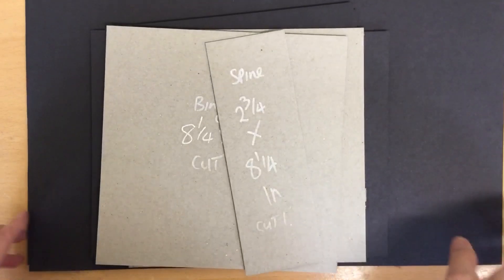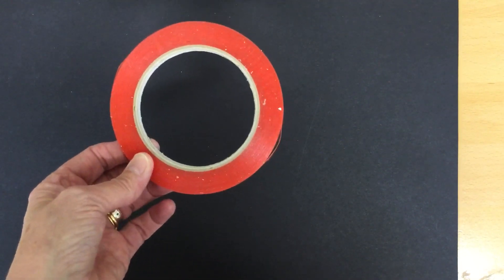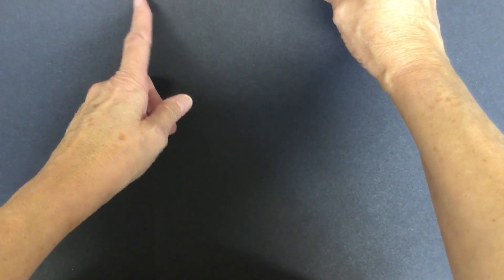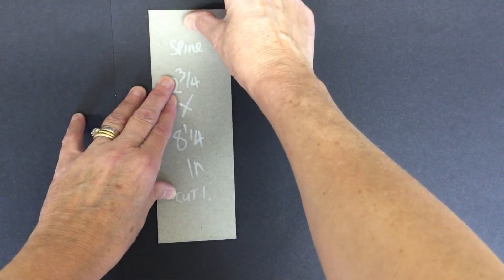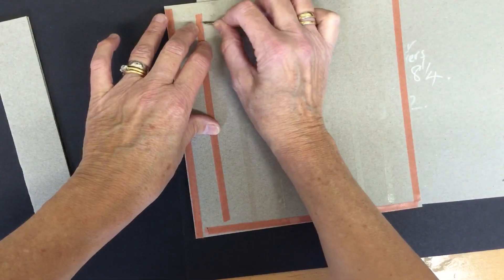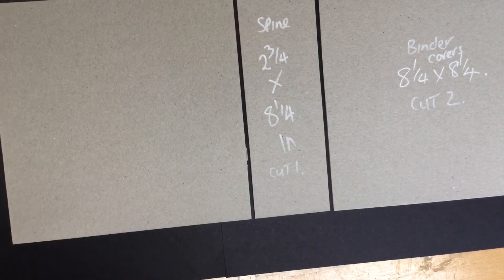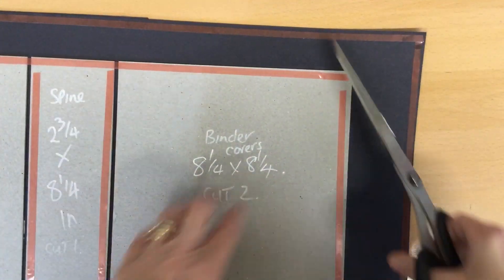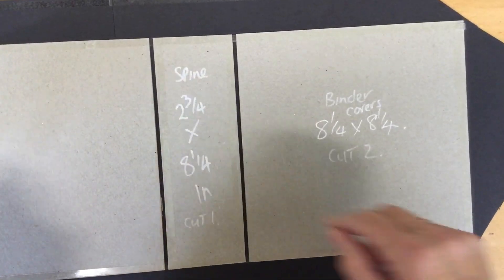Making an 8 1/4 x 8 1/4 memory book from scratch part one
How to make a memory book from scratch part 1